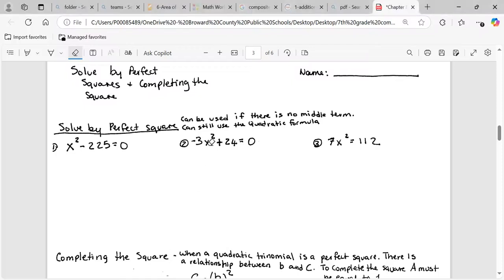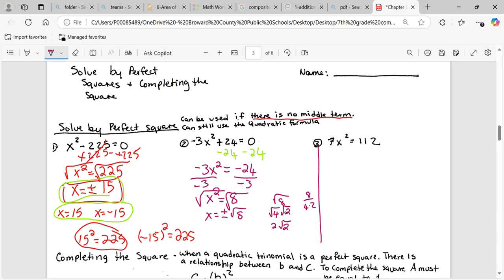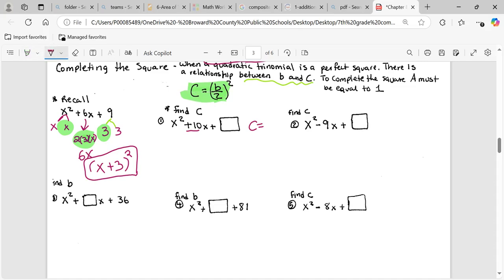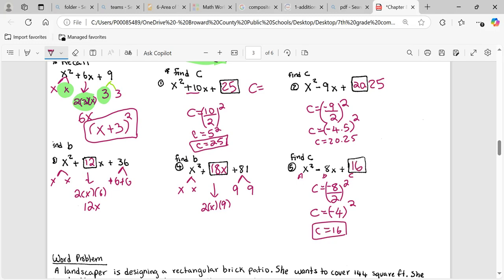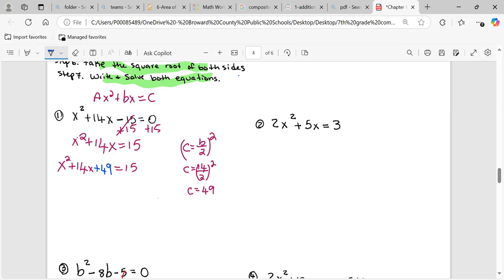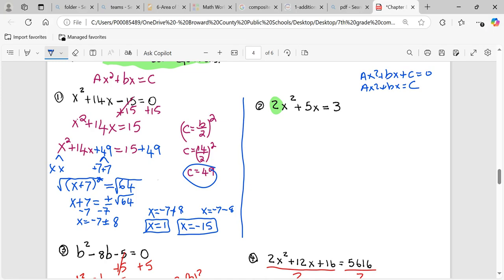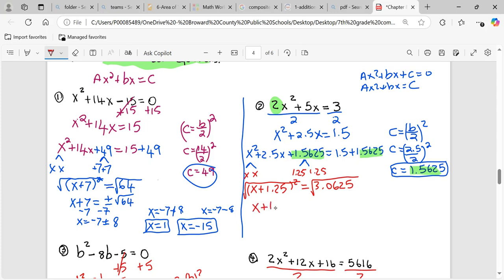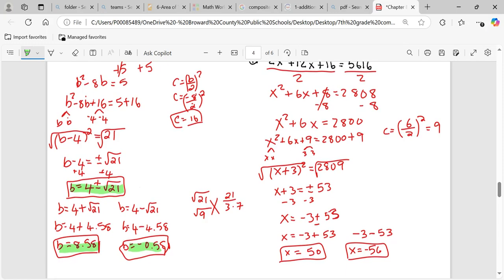Solving Quadratics by completing the square